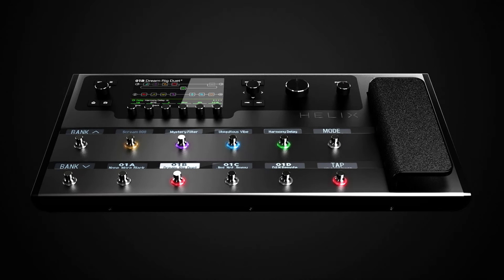Line 6 Helix - Factory Presets - Bass - Bank 32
Sound samples of the Line 6 Helix Bank 1 Factory Presets with an Ernie Ball Music Man Stingray 4H Electric Bass.  No post processing.  Guitar ~ Helix ~ Audient ID22 ~ DAW.  Mogami Gold cables.